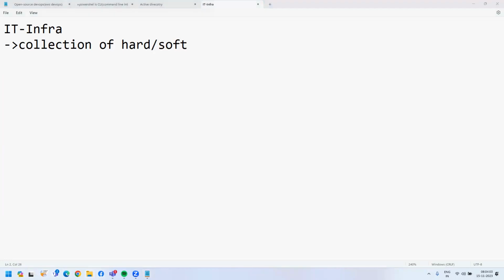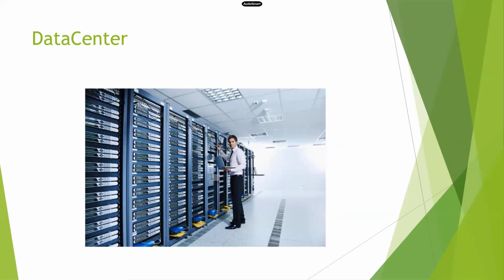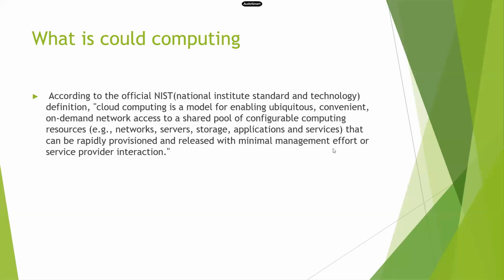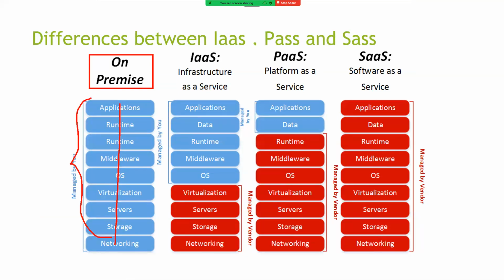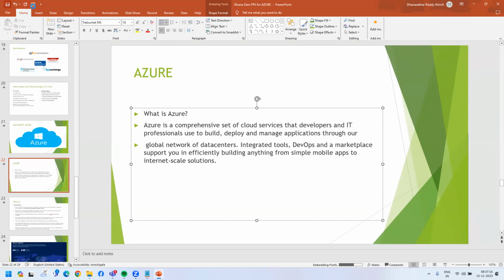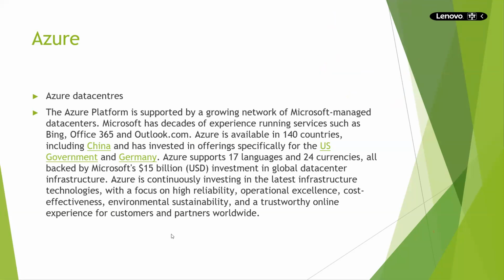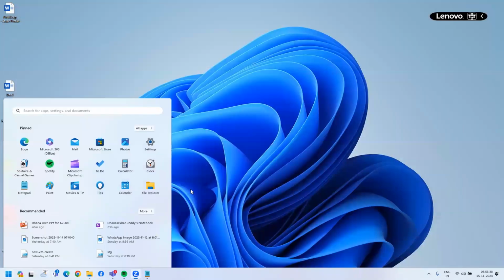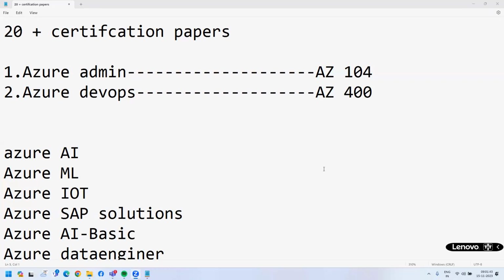AZURE ADMIN & AZURE DEVOPS tutorials || Demo - 1 || by Mr. Sekhar Reddy On 15-11-2023 @8AM IST